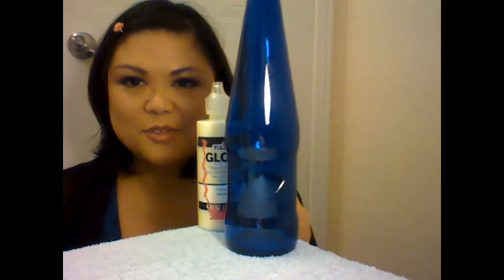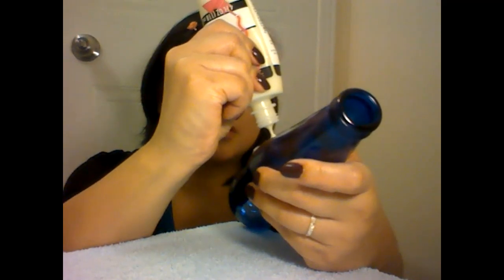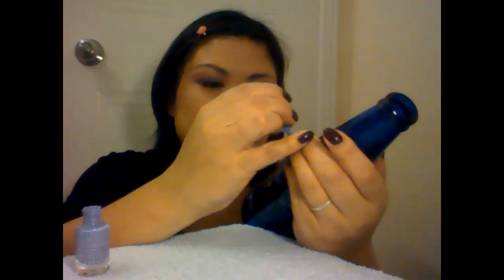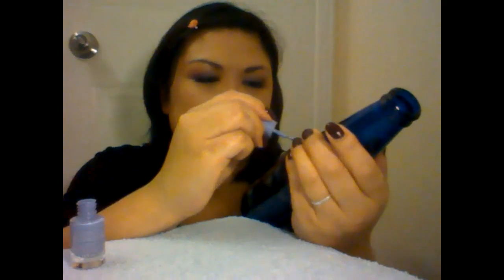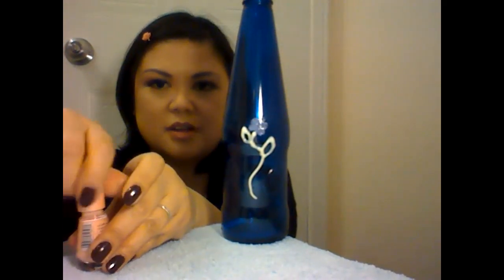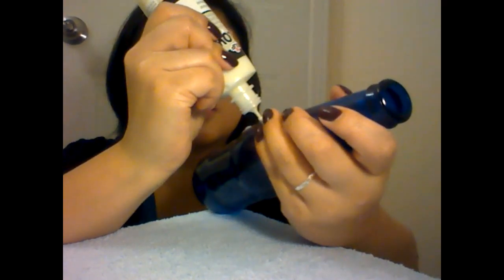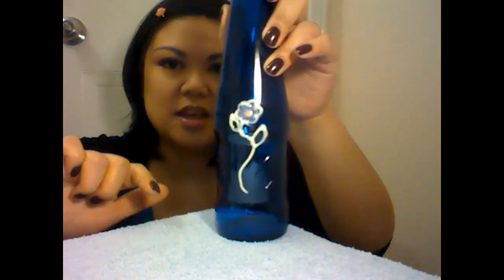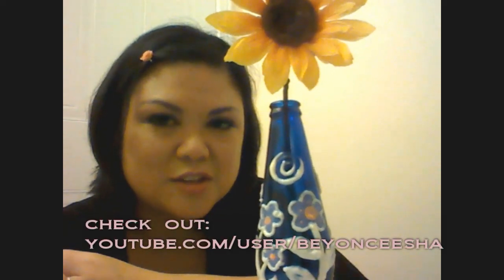DIY Glow in the Dark Flower Vase Tutorial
A quick & easy tutorial about how to make a glow in the dark flower vase.